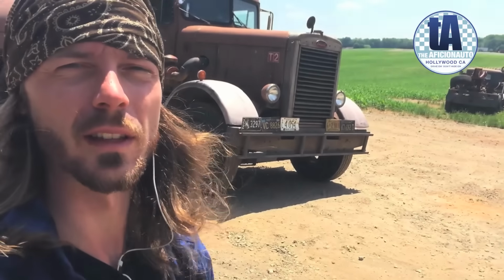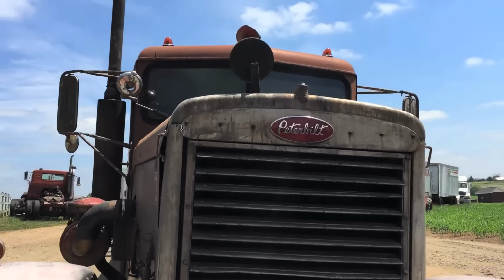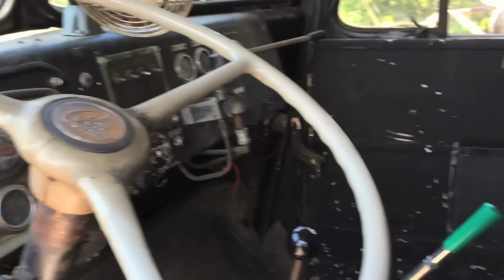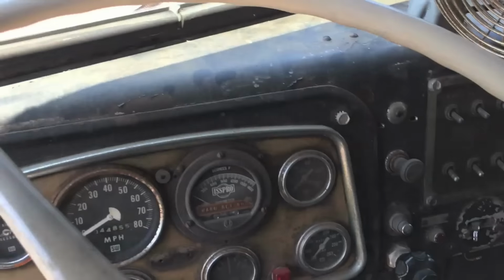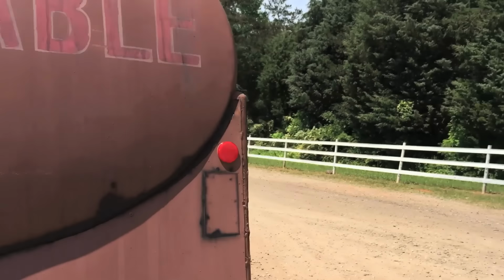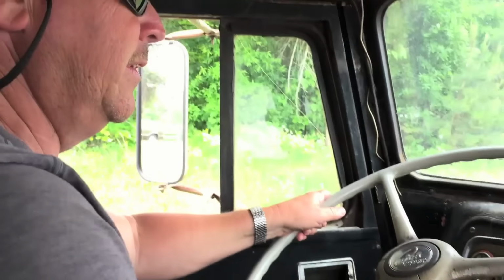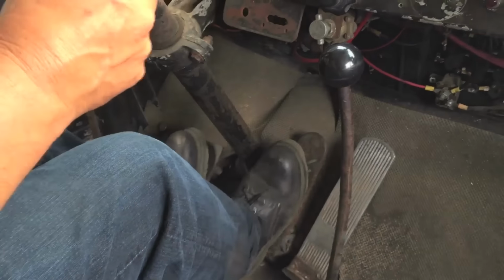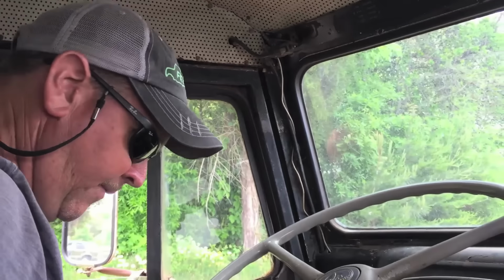aVLOGinauto - DUEL TRUCK behind the scenes and ride-along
come with me as I show you a little bit of how I shot the Duel Truck with Brad Wike. I fell in love with North Carolina in my short time there. Its people are some of the warmest and best people in the country. I suggest you visit and maybe you'll be lucky enough to meet Brad and see his collection.

clicking like helps as well ;)